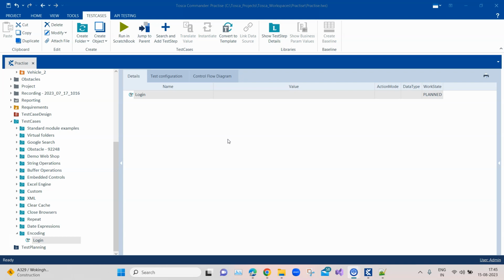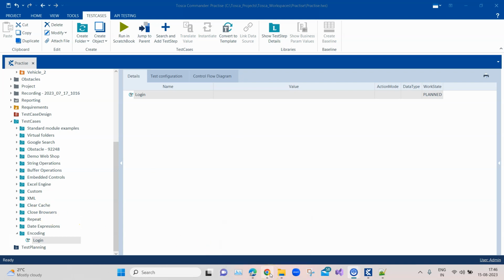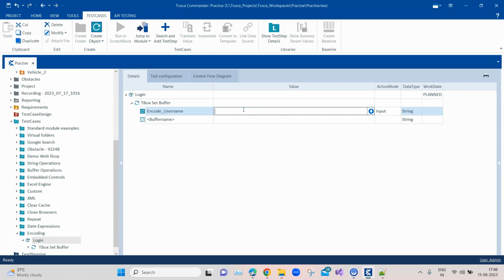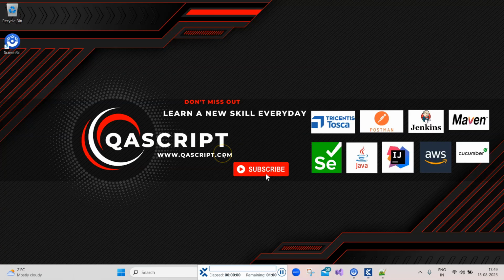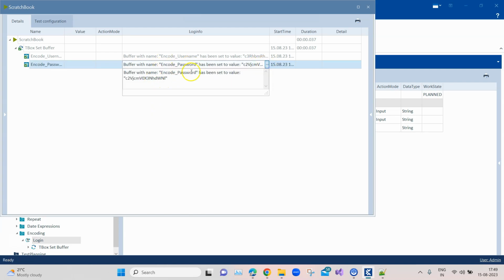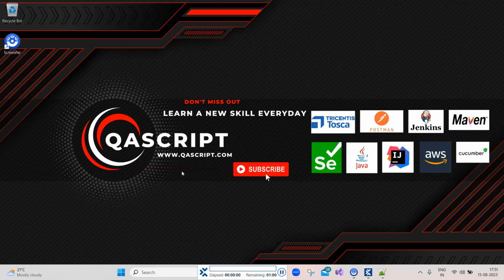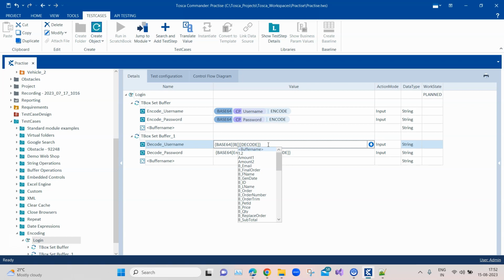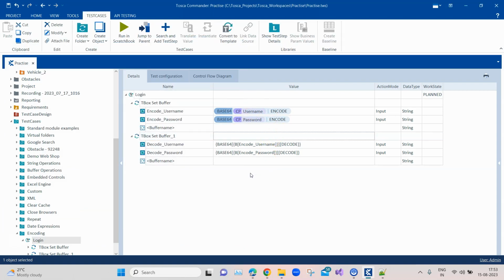Tosca Tutorial | Lesson 40 - Use Base64 String Operations | Encode and Decode text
Step-by-step guide on how to use Base64 string operations to encode and decode text values

Syntax: {BASE64[InputText][Parameter]}
Parameter ENCODE encodes the string to Base64 format and parameter DECODE decodes the BASE64 string